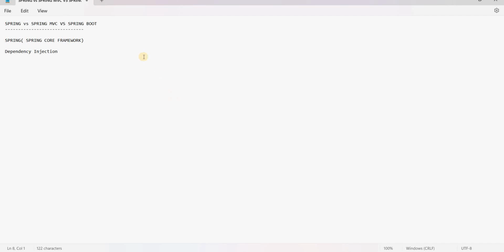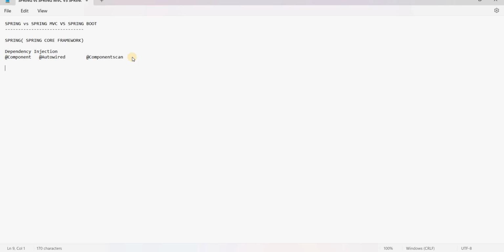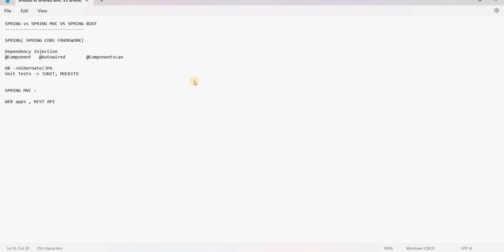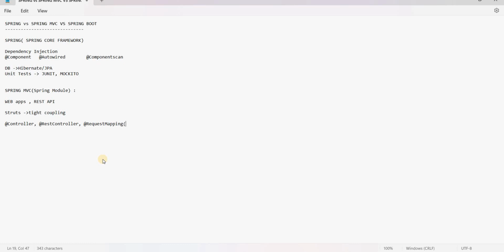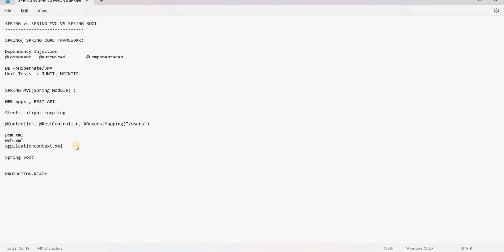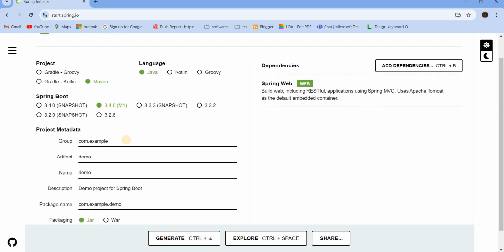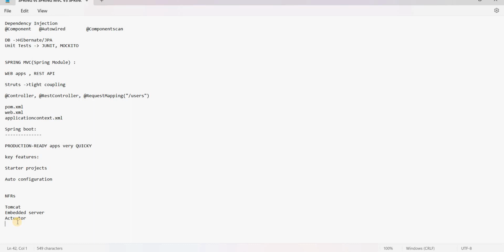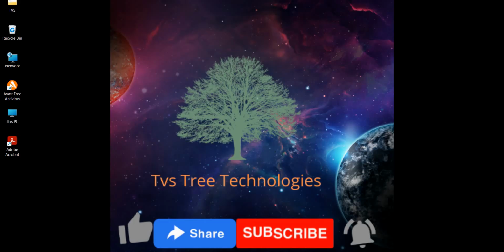Difference between Spring vs Spring MVC vs Spring boot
For More Learning:
visit

About channel: Tvs Tree Technologies is a Telugu technologies channel, In this channel you can learn different types of technologies information,  All technologies information will be provided in telugu and english languages, I hope you will like it.